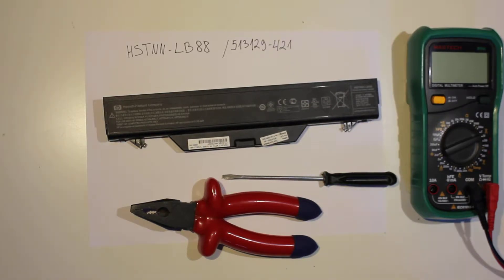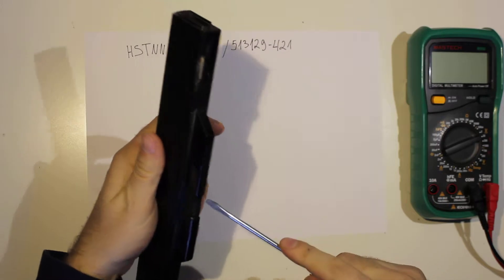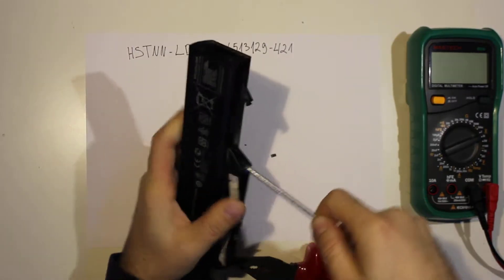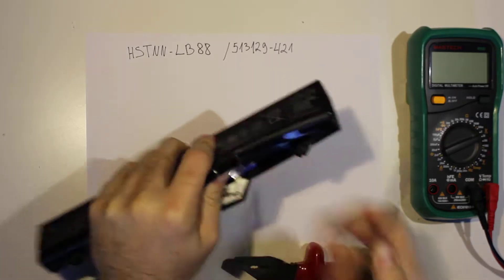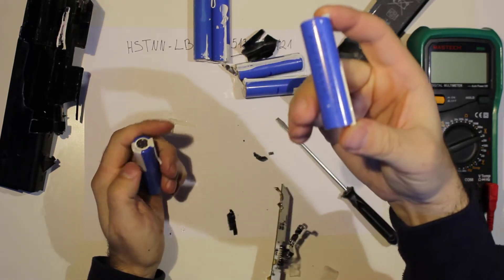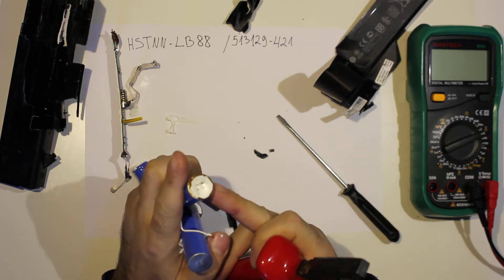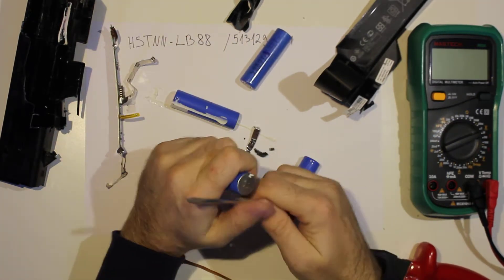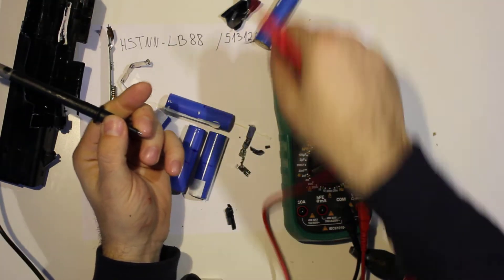HSTNN-LB88 / 513129-421 HP Laptop Battery Teardown - 6x LG LGEAS31865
Battery pack is 10.8V 4400mAh - compatible with HP PROBOOK 4510S/4710S
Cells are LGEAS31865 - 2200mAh